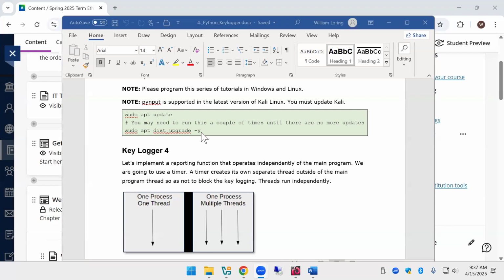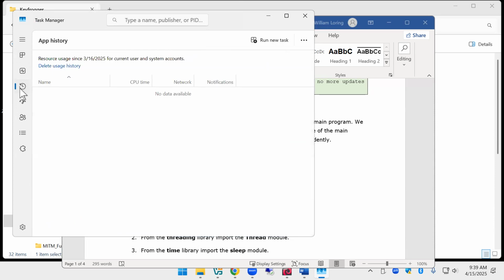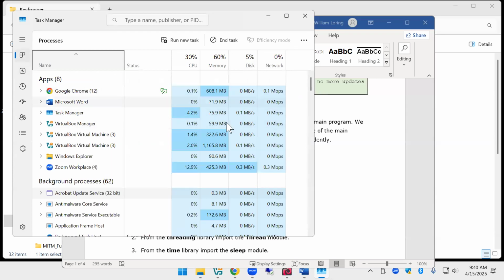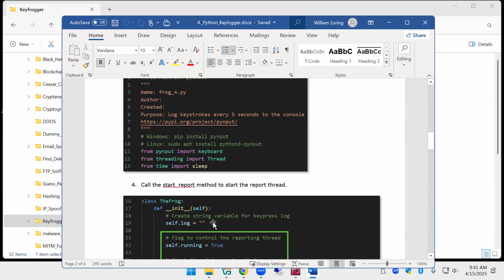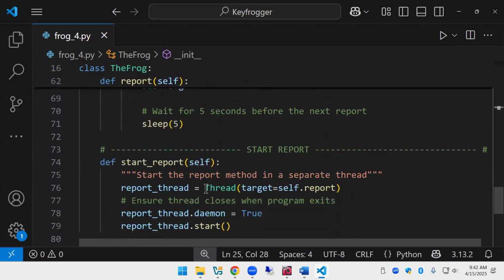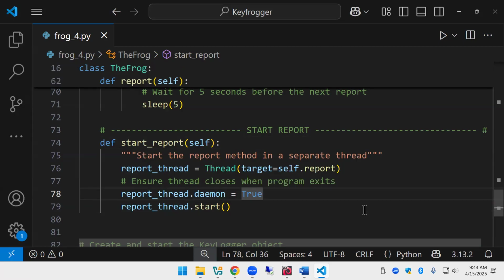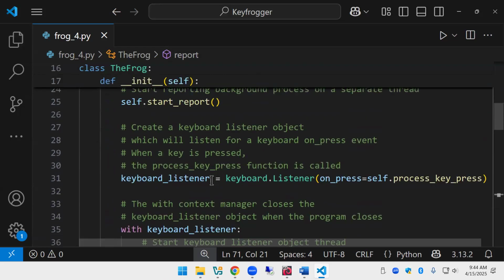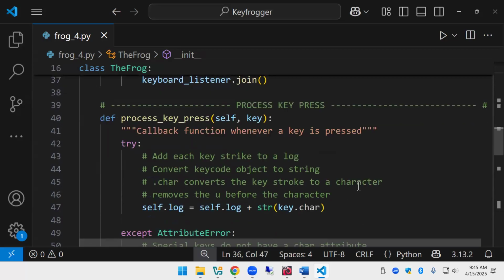Python Keylogger Part 4 (In Class)